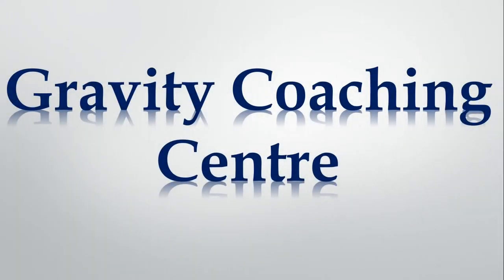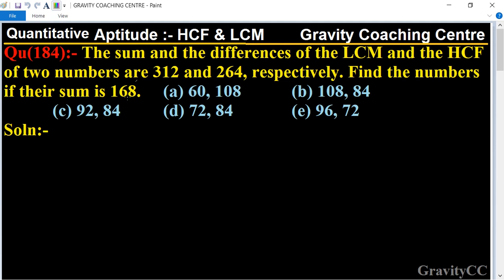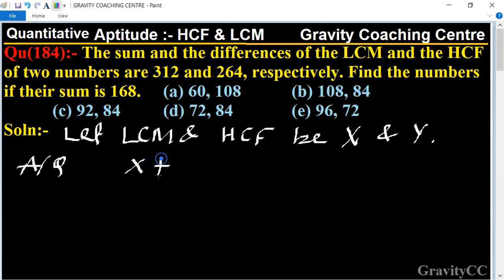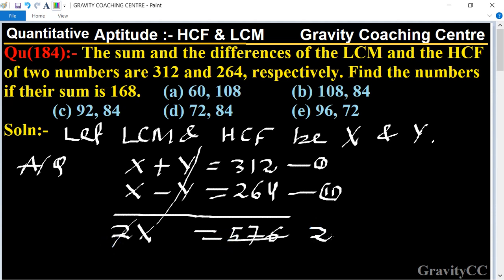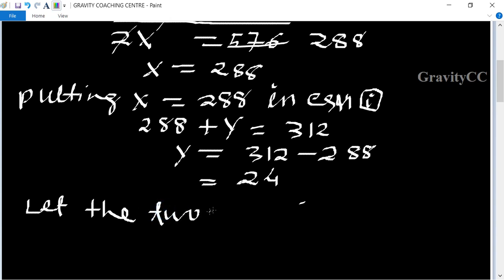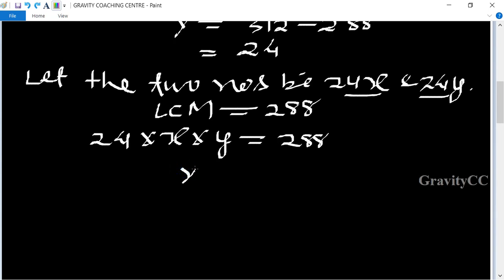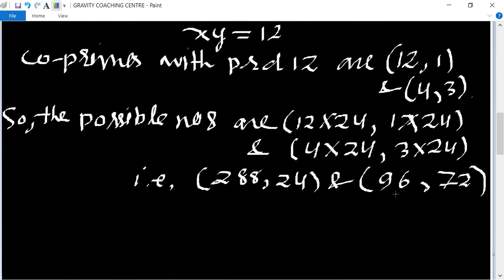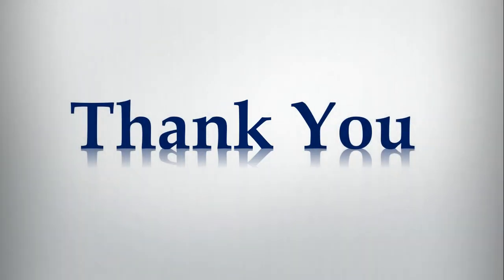Q184 | The sum and the differences of the LCM and the HCF of two numbers are 312 and 264. Find the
Click on below Links for more Questions:-
Qu(184):- The sum and the differences of the LCM and the HCF of two numbers are 312 and 264, respectively. Find the numbers if their sum is 168.